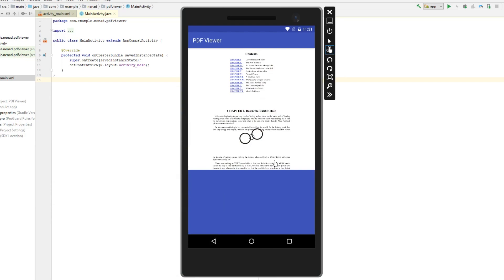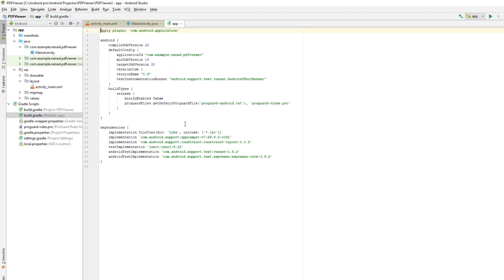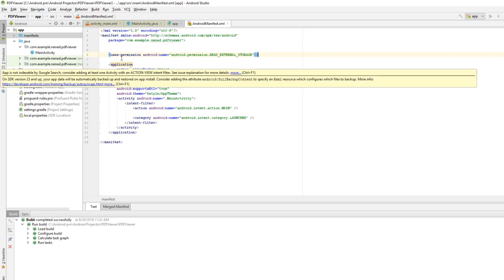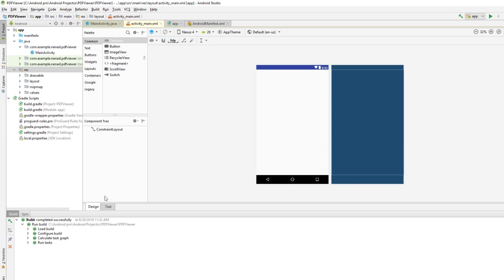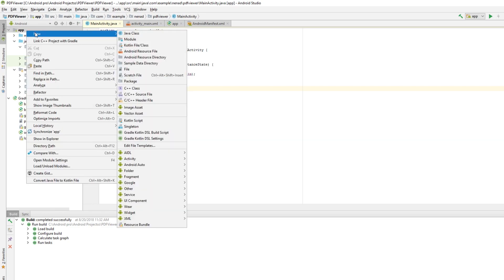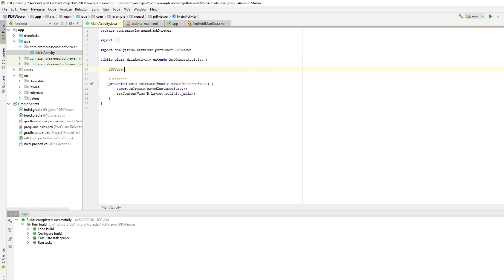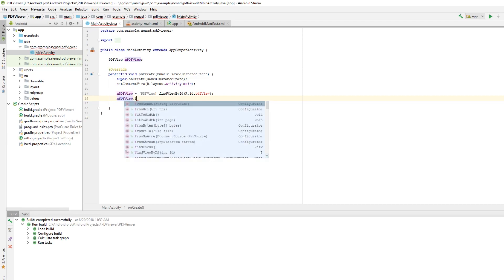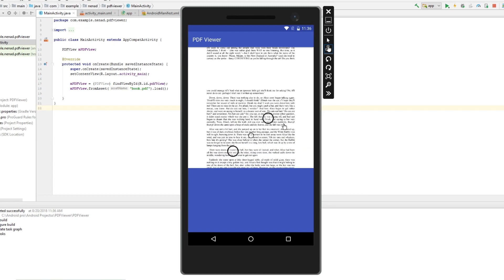Android Studio - How To Open PDF File | PDF Viewer (2018)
This Tutorial shows how to open pdf file using external library called PDFViewer(PDF Viewer).
Step 1 is to include this external library inside your build.gradle file:

implementation 'com.github.barteksc:android-pdf-viewer:2.8.2'
After that we want to put PDFViewer in our layout. Here it is:

(angle bracker)com.github.barteksc.pdfviewer.PDFView
android:id="@+id/pdfView"
android:layout_width="match_parent"
android:layout_height="400dp" / - put angle closing bracket here
After that we need to create "assets" folder and put our PDF File inside that folder. When you are finished with that just declare and initialize PDFViewer.

Last thing we need to do is to call PDFVIewer load() function. In this tutorial we are loading our file from asset so call: fromAsset("name of your file").load().